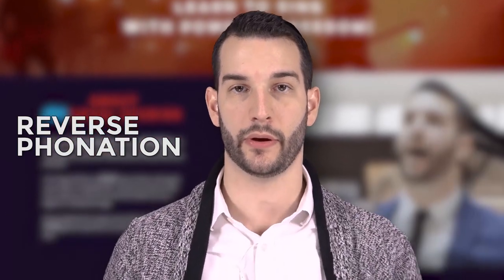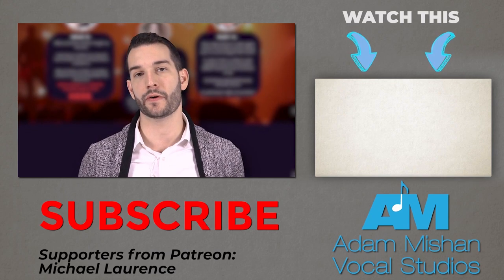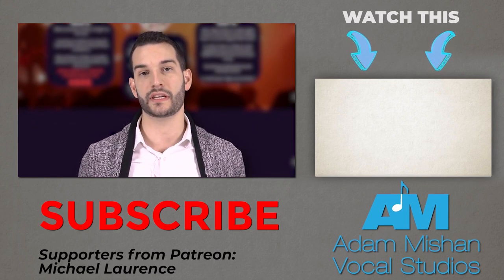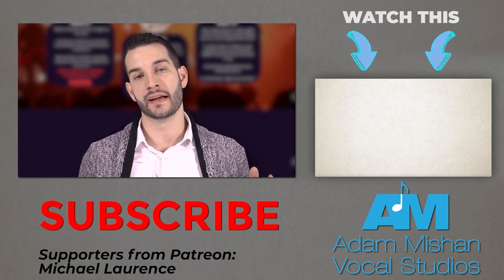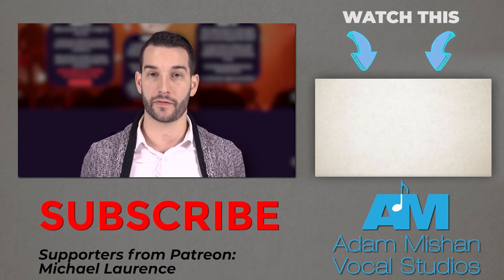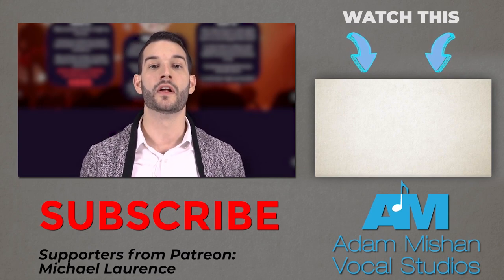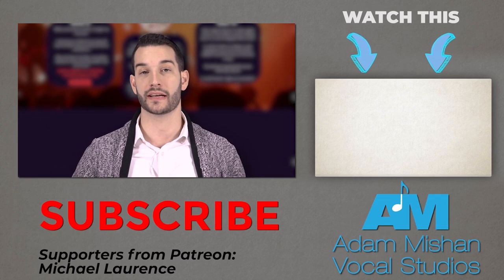How to Sing in Whistle Register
Learn how to sing in whistle voice! These 3 exercises give you a clear way to get into your whistle register like Mariah Carey and Ariana Grande.